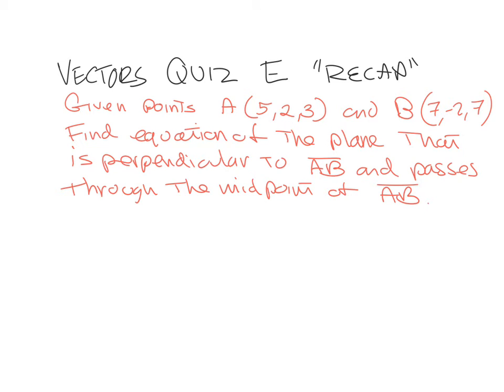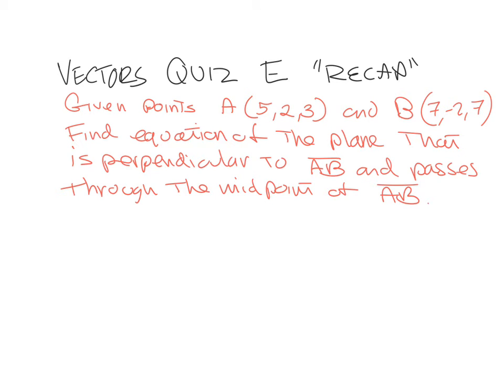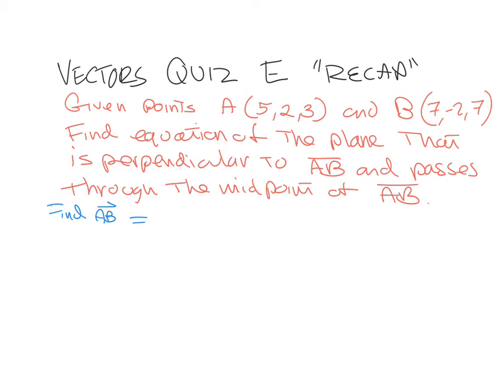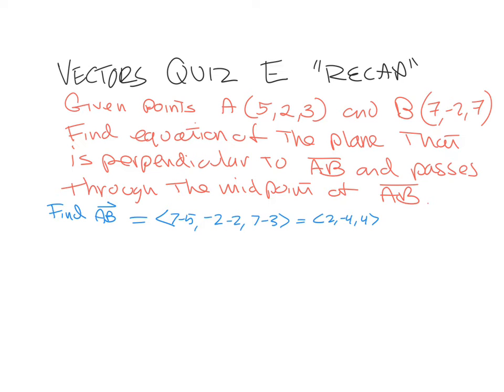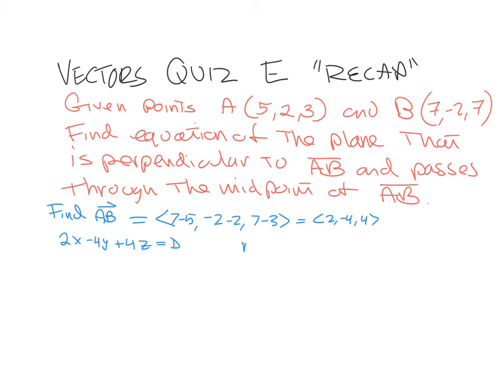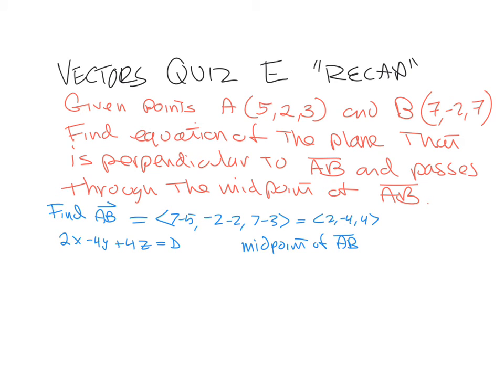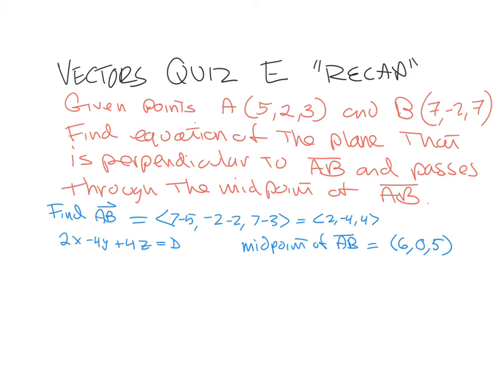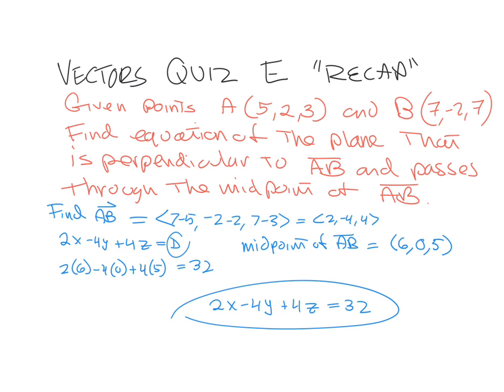12 Q Part E Quiz Recap